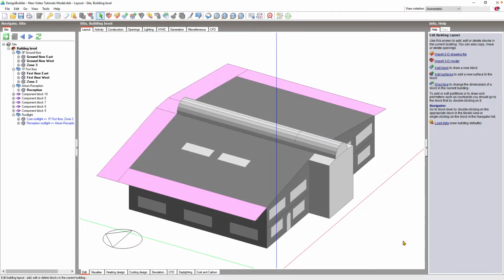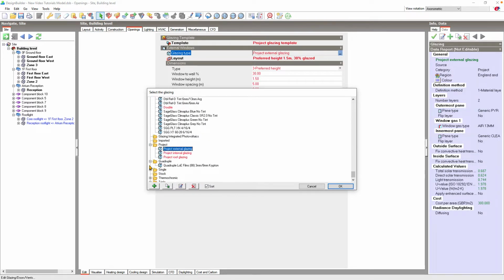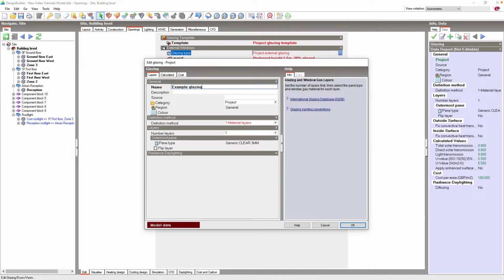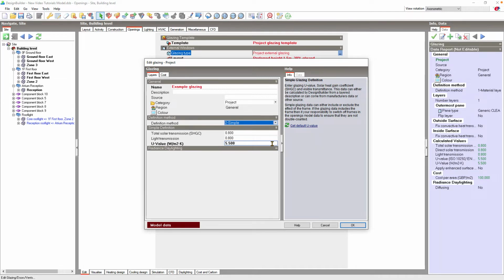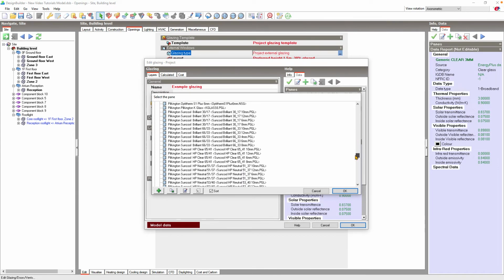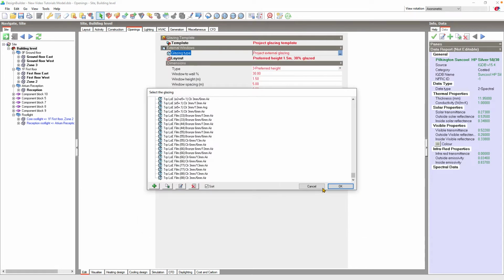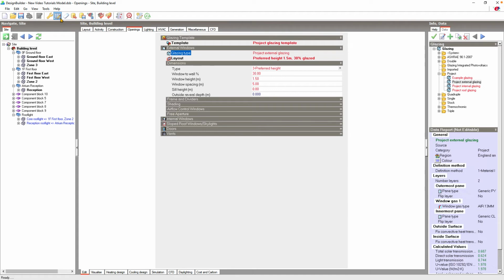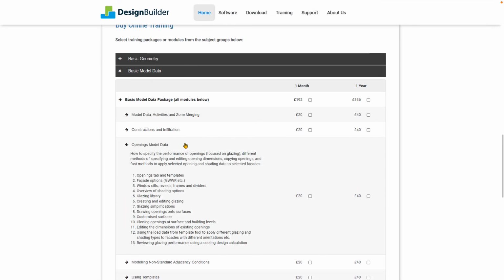210 Creating new glazing types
This tutorial covers creating new glazing types